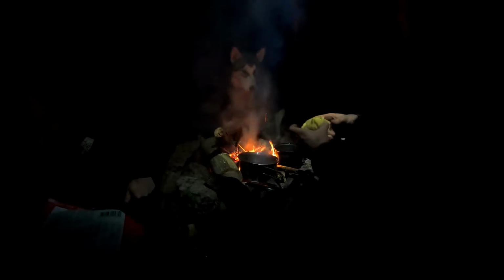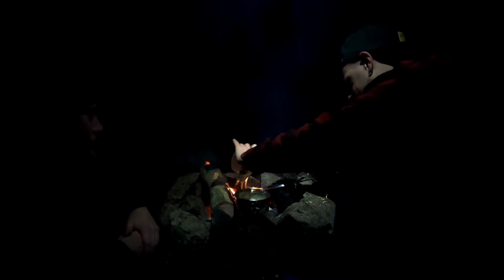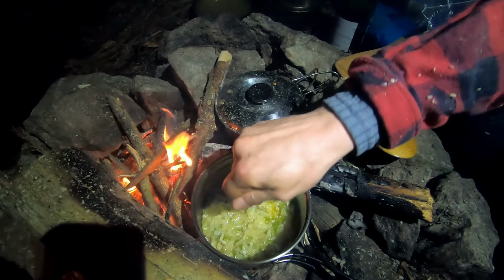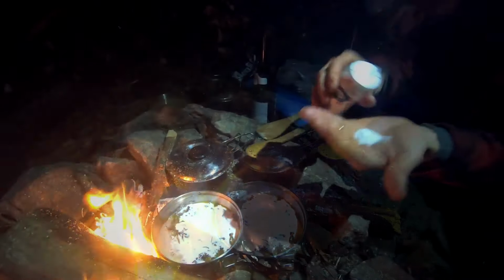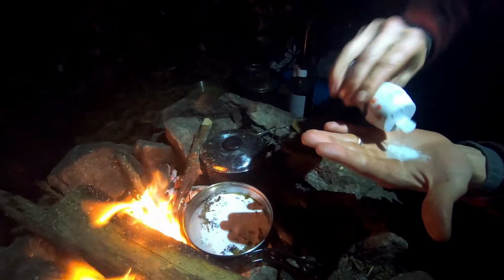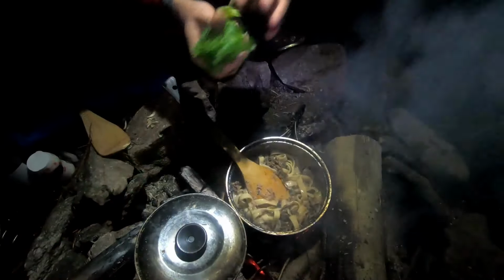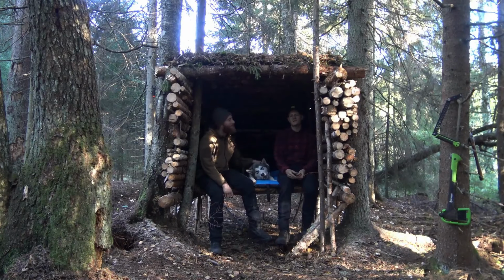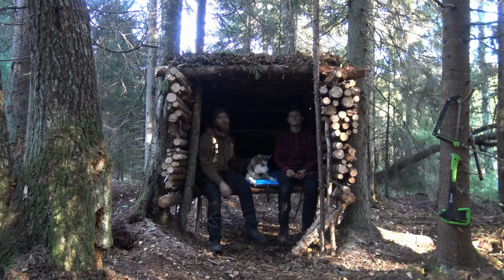Building a Bushcraft Hut in the Woods - On a Raised Bed with Natural Materials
Building a hut on a raised bed in the Swedish woods with only dead and natural materials. All the trees in this video, including the trees we cut of the spruce branches were cut down by the landowner to clear a horse path in the area about 300-700 meters from our camp.

We came here on Friday evening, we spent a night in our amazing Teepee. On Saturday morning we started working on the Hut and kept going the whole day. The time was about 9 in the morning when we started, we finished it at 12 in the morning the day after. It was a lot of work, and we would not have chosen this shelter if we didn't have an abundance of fallen trees.

We will spend one more overnighter at this camp, and before the end of this year we will tare it down and walk back with all the materials to where we found them. I don't think we will film that trip so this might be the last you see of this Hut and our Teepee. We usually spend 2-3 nights at the same location. We have done about 4 overnighters here, so it's about time to find a new location.

If you have any questions about us, our gear or anything else just ask in the comment section below.